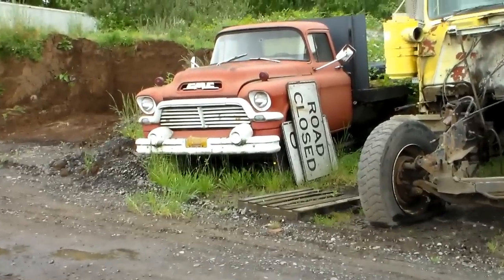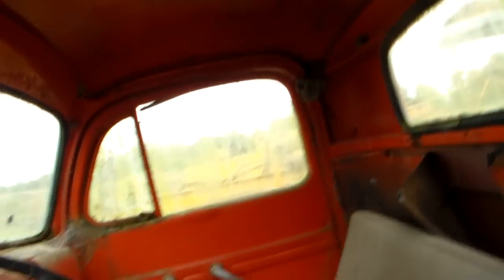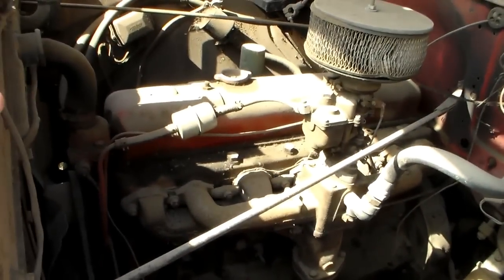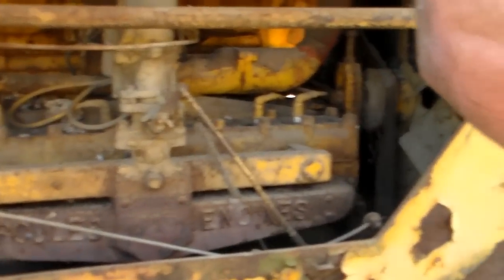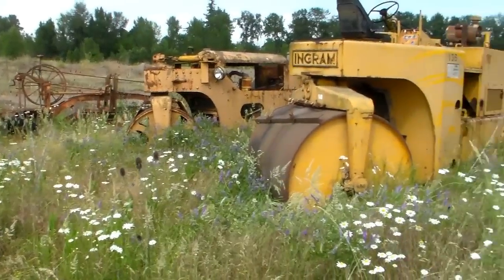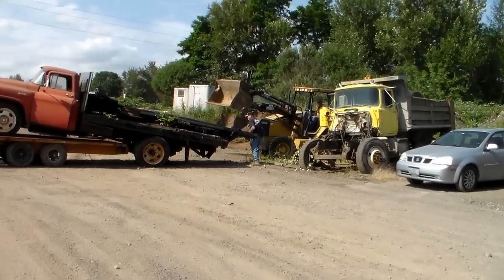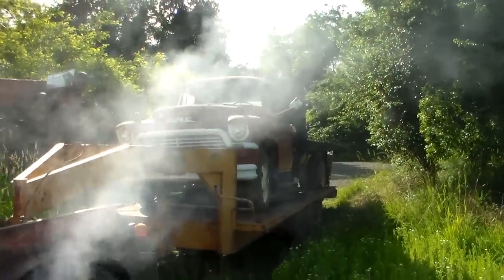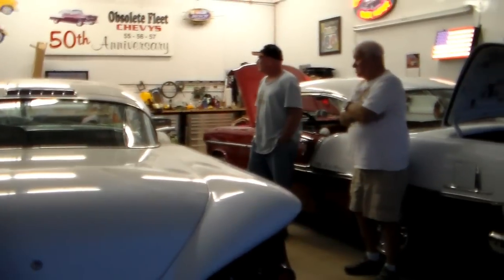1957 GMC Truck Rescue "Homer" blows his engine (CTR-37)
Classic Truck Rescue pulls a 1957 GMC truck with 48,000 original miles out of the weeds, My 1959 Chevy Viking 60 develops an engine knock on the way back to the Ranch.